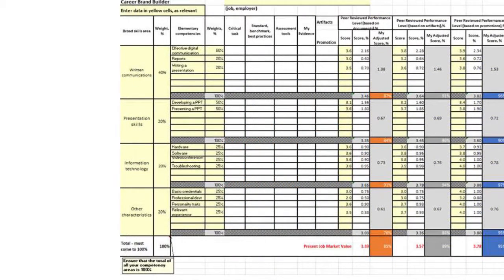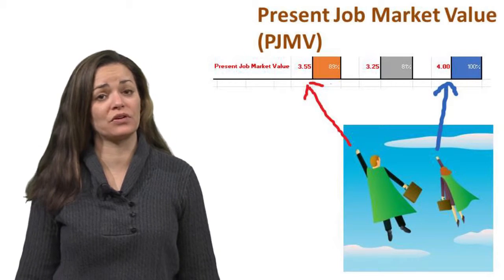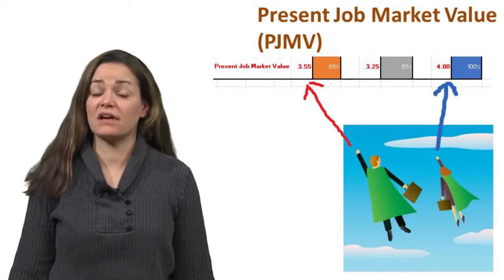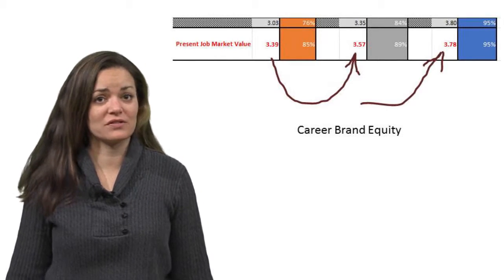CDL Using the Career Brand Equity Builder Exercise